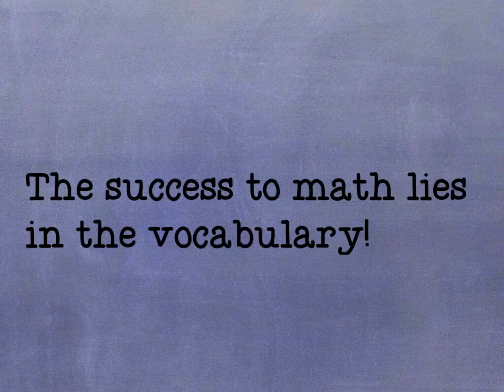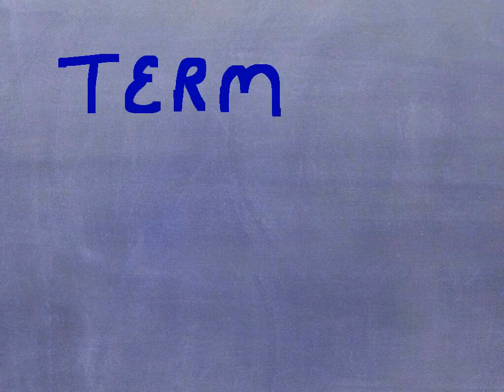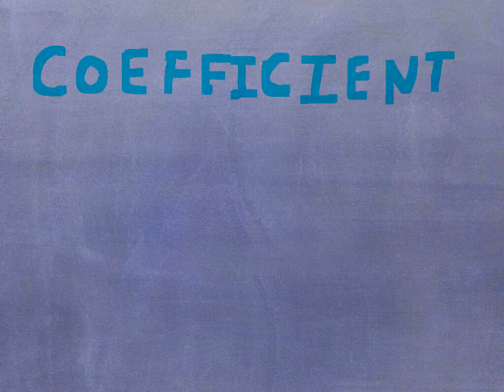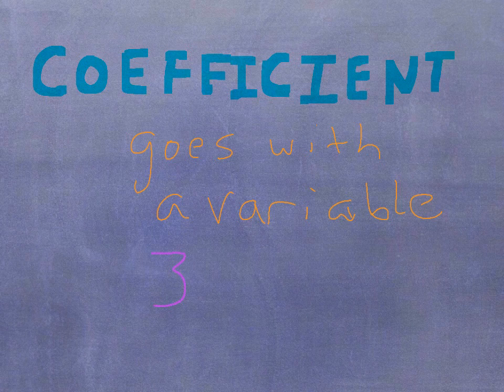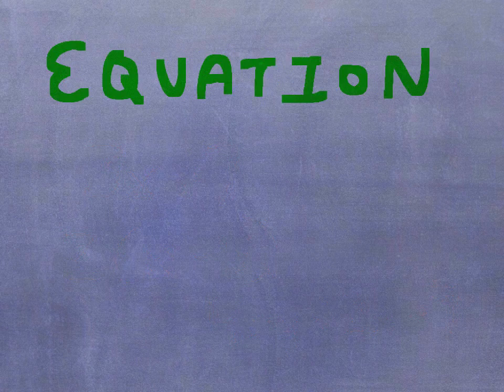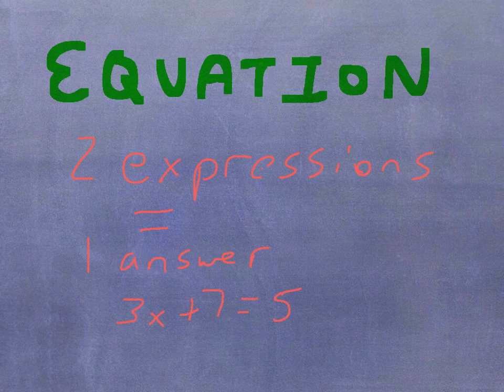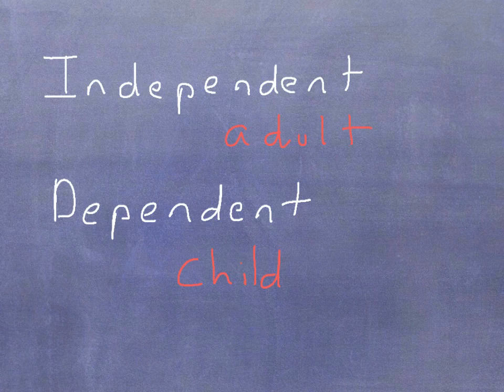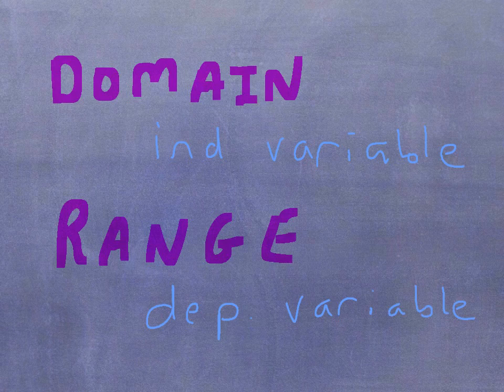basic vocabulary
Vocabulary necessary for algebra